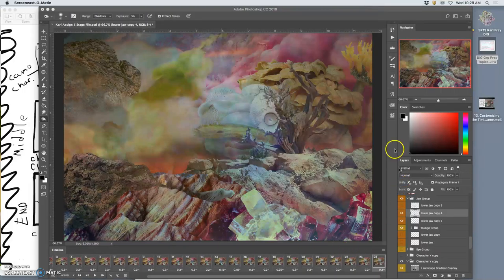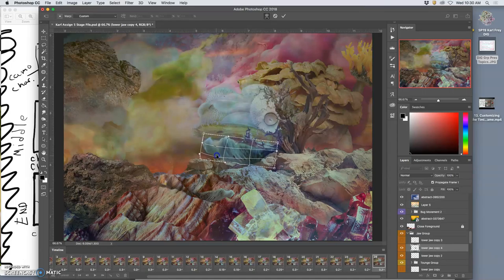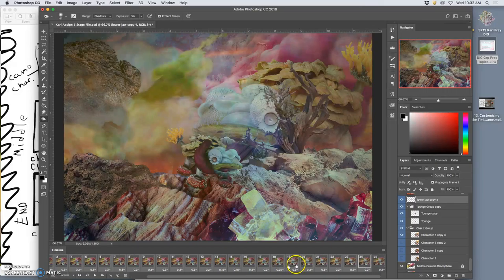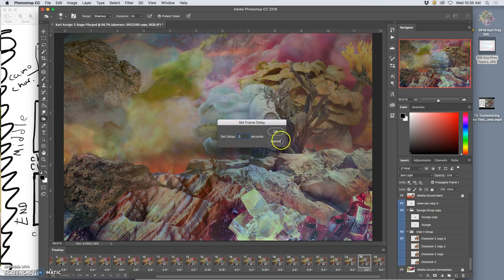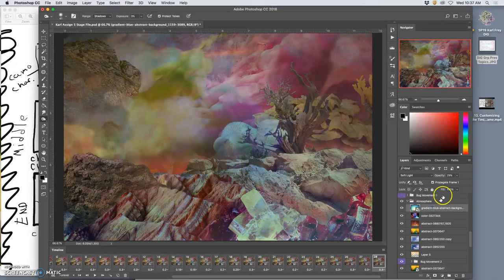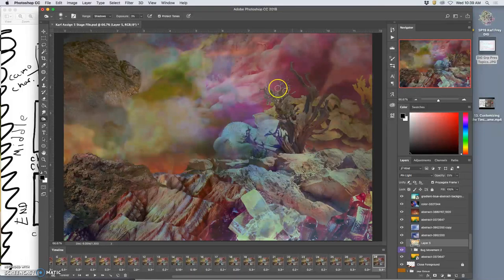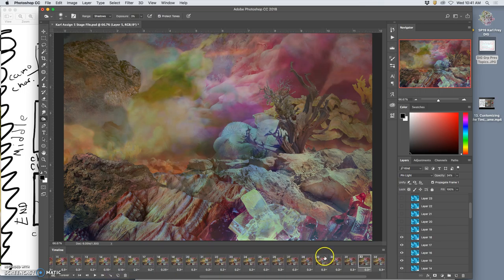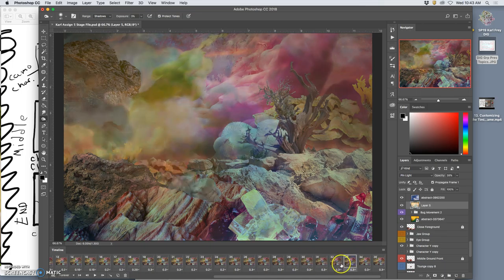14 Finishing the Storyboard Actions as Planned